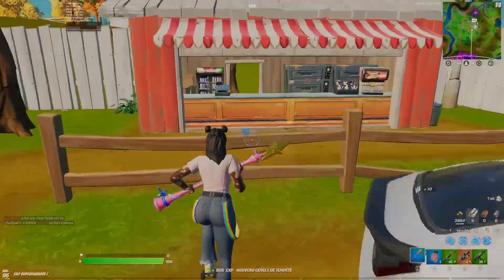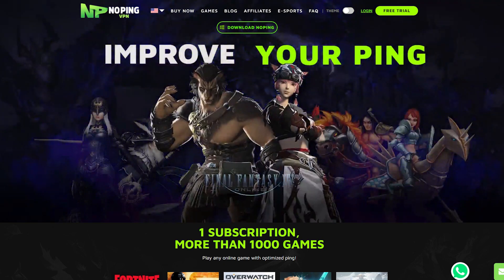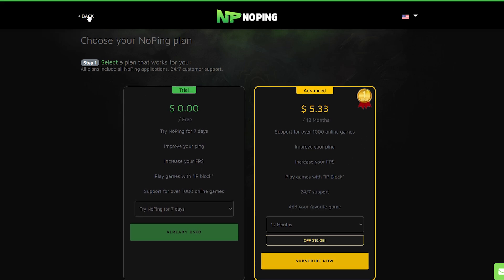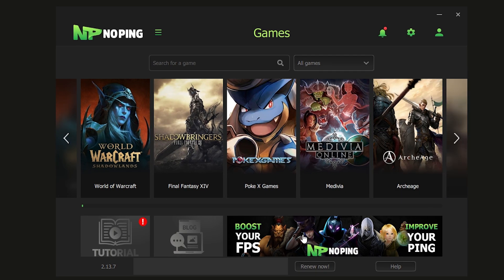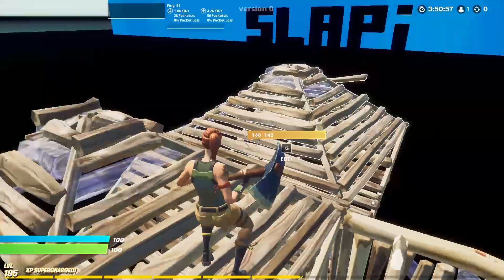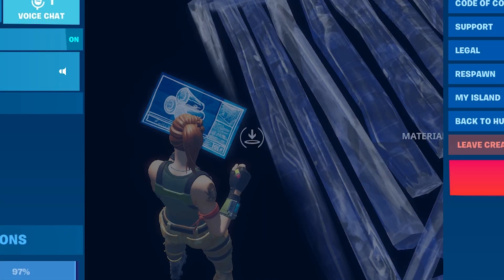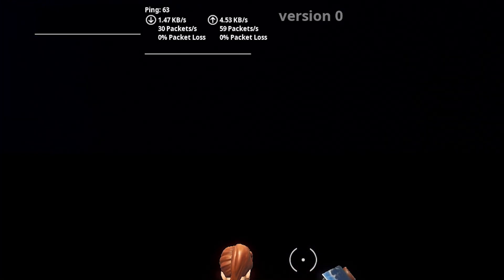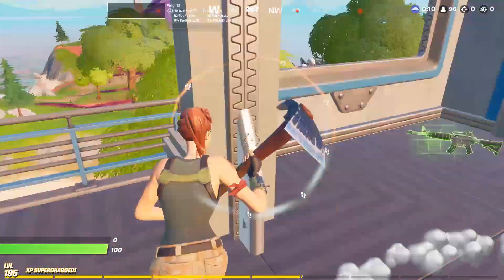How To Reduce and Lower Your Ping in Fortnite (NoPing)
NoPing is a high-performance latency reduction software, our multi route solutions enable maximum ping reduction, packet loss correction and even drops in connection (disconnects). NoPing works like an internet GPS, through a route calculation algorithm we deviate from all routes that have problems like lag or packet loss, and we only use the best routes to reach any game in the shortest time (ping).